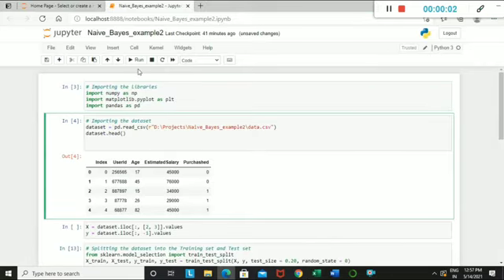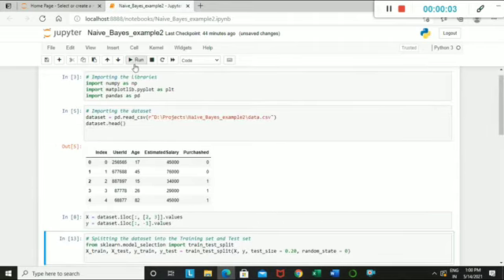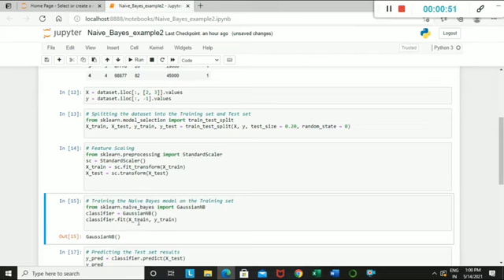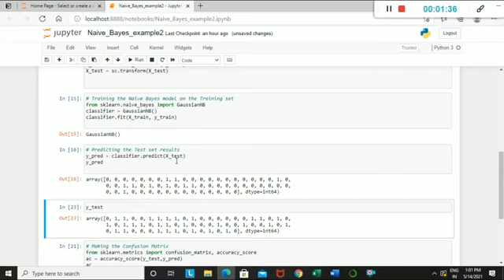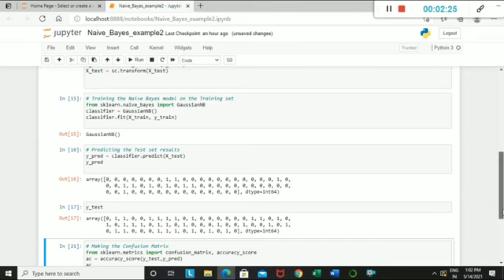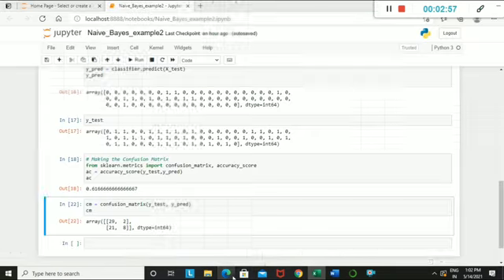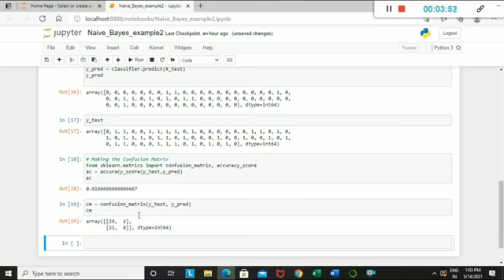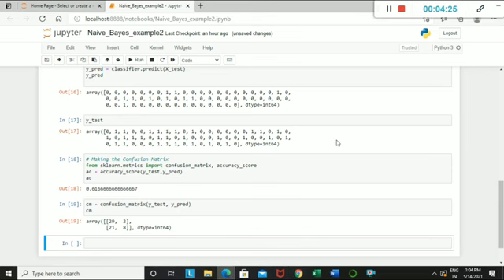Naive Bayes python code | explained with dataset naivebayes Machine learning algorithm